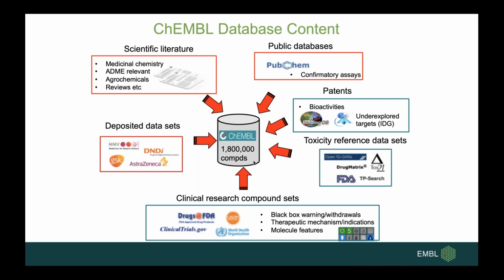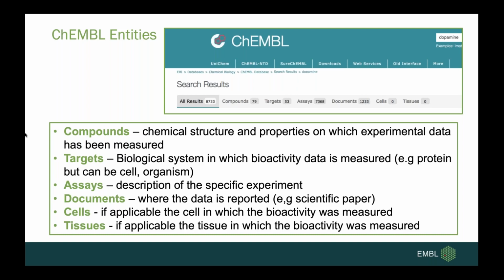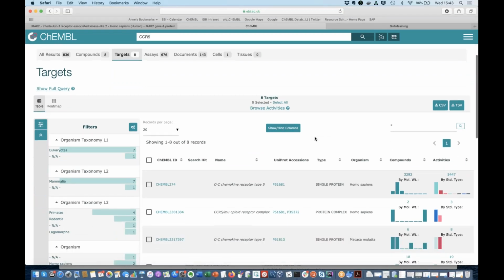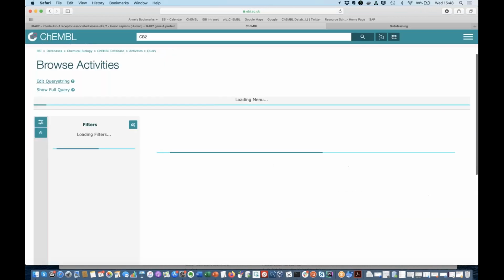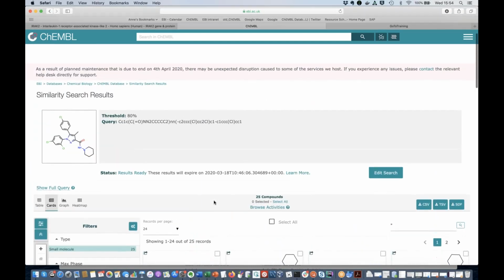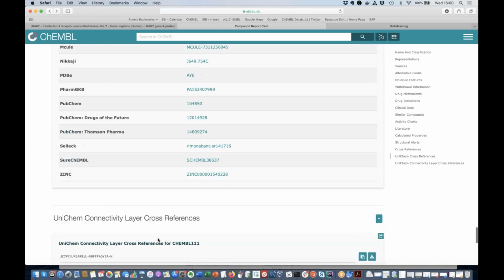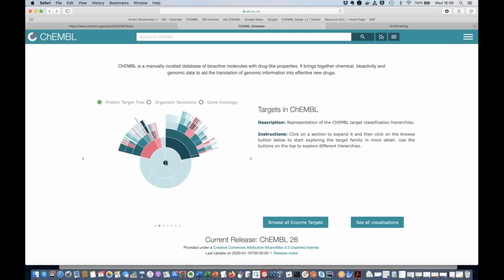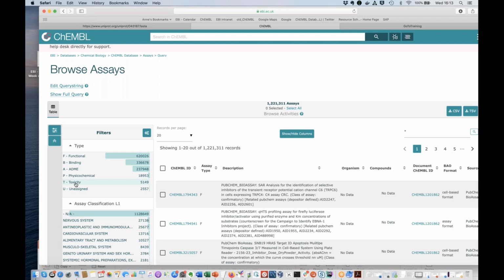Exploring ChEMBL Data with the new ChEMBL Interface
ChEMBL is a manually curated open database of bioactivity data of molecules with drug-like properties. It enables users to identify data that relates chemical structural information to biological function and used to facilitate the discovery of new drugs.

This webinar will highlight the data that is available in the ChEMBL database and how it can be accessed using the new ChEMBL web interface // The webinar will include a walkthrough of several typical drug discovery use cases and will show how the data can be queried via the interface to identify this data.

This webinar is for anyone with an interest in using ChEMBL. No prior skills are required.

This webinar was recorded on Wednesday 11 March 2020.